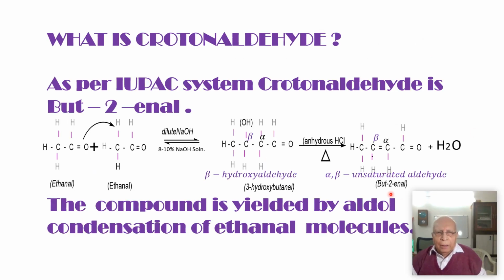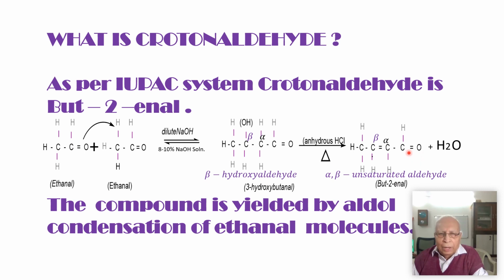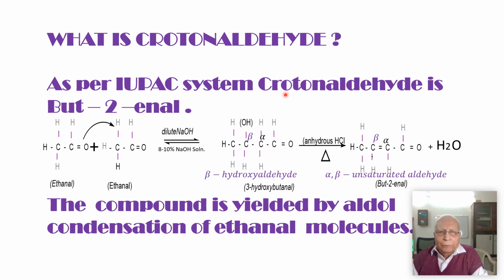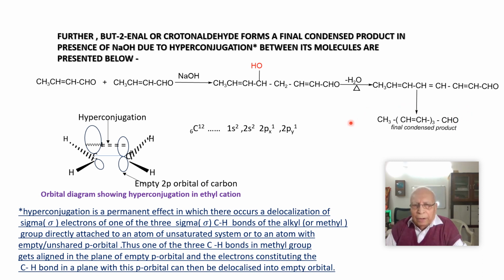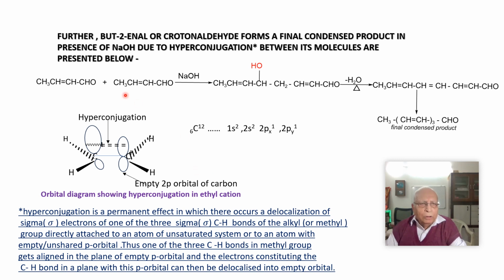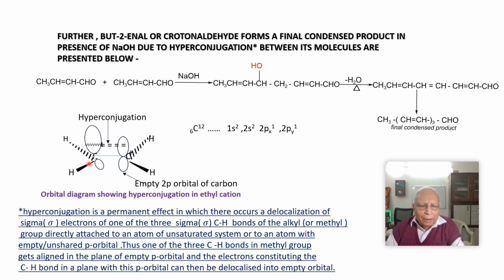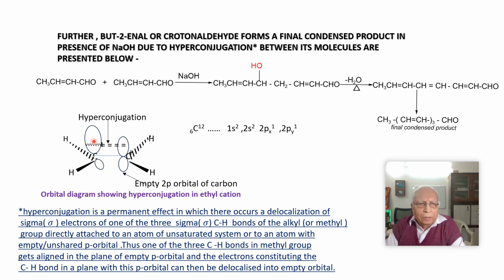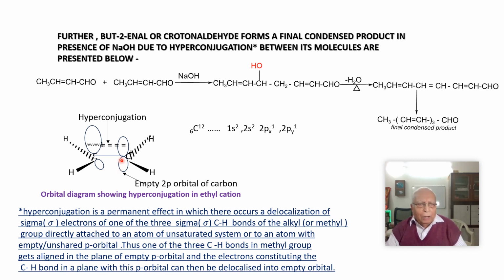ORGANIC CHEMISTRY REACTIONS#viral#chemistry#Aldehydes#hyperconjugation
Our videos  are "Educational" in nature. They are usually designed for interested viewers and learners /students in Chemistry.These are uploaded with a view to develop a clear understanding of basic concepts of the concerned topic. The
 devoted and vast  experience of a Senior Educationiist / professor in Chemistry must be of help to students . A right help to needy students is sure to build up their educational career.Dr.K.Bhatt is here to provide academic advice to learners  who need it.